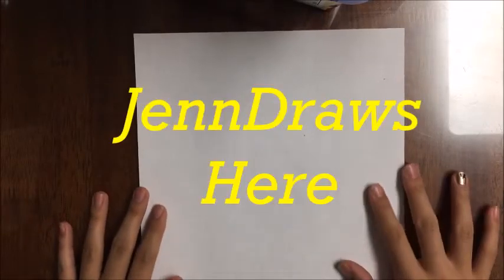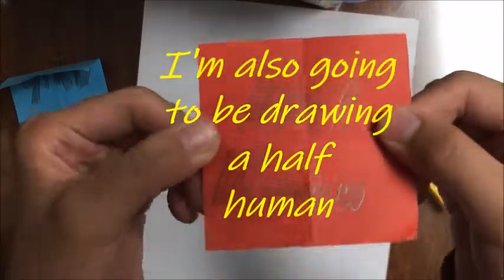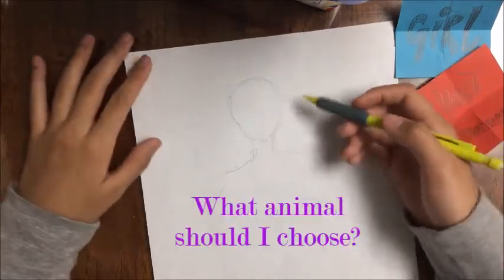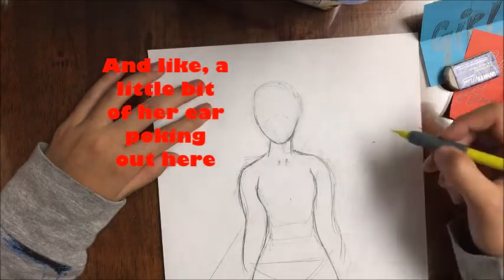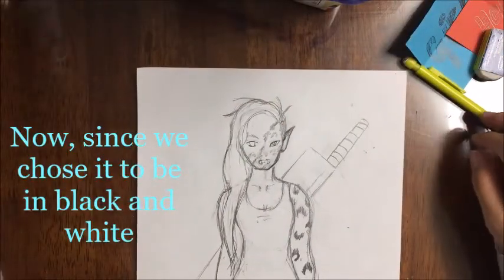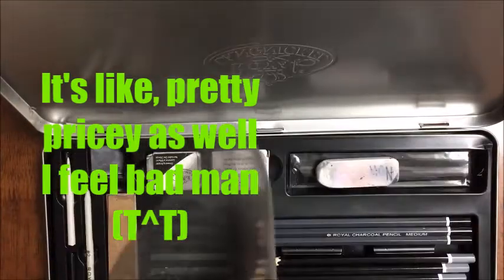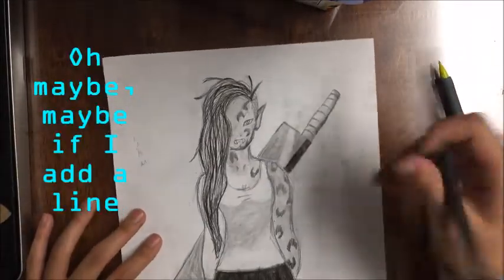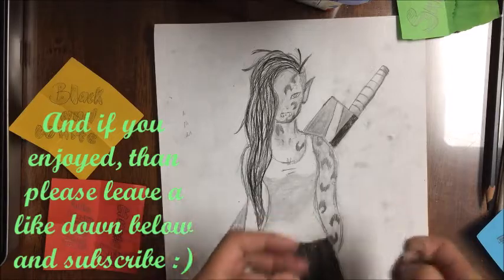"Like, you know"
Music (The songs I've used for this video are definitely not mine haha, go check 'em out if you liked them)

0:00 - 1:09 = Ellie Goulding, Lights
Credits to Ellie Goulding, rightful signer of this song

1:11 - 5:14 = GD X TAEYANG - GOOD BOY
Credits to Taeyang and G Dragron